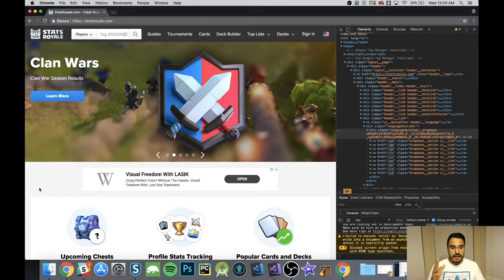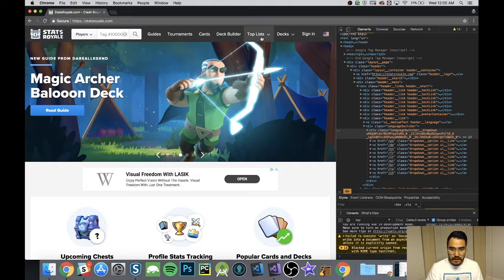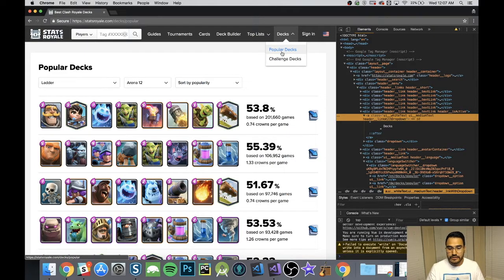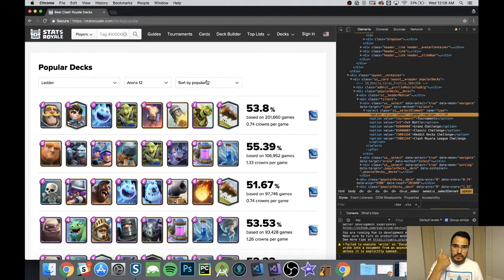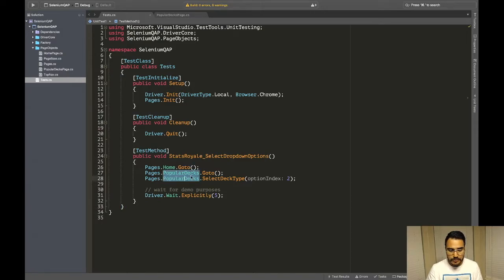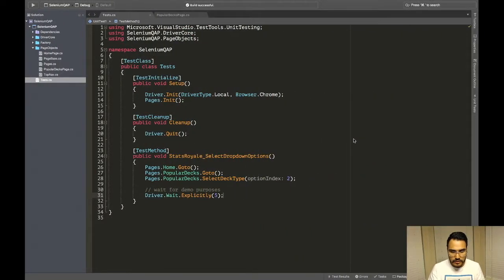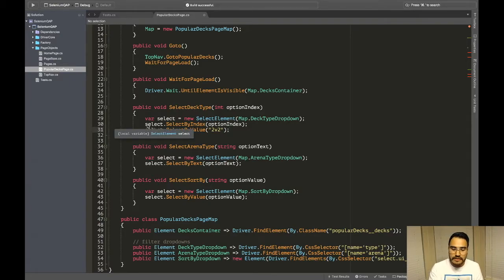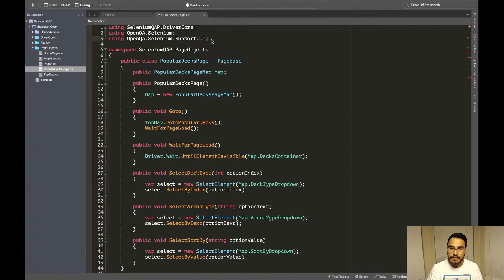Selenium Dropdowns using SelectElement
In UI Automation, you will eventually need to select options within a dropdown element. This can seem difficult at first, but with Selenium's SelectElement class, it's actually pretty easy!